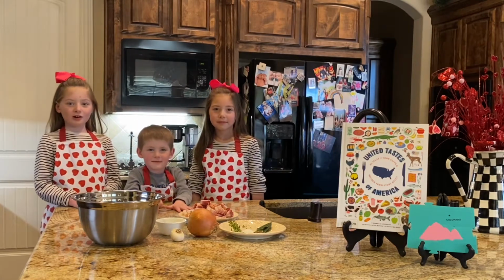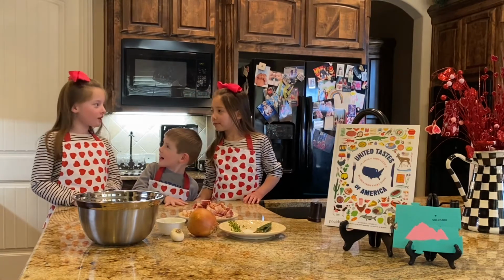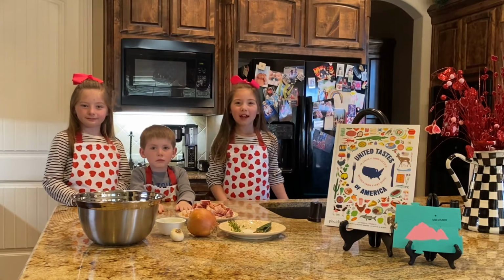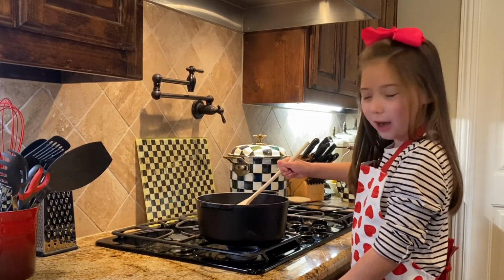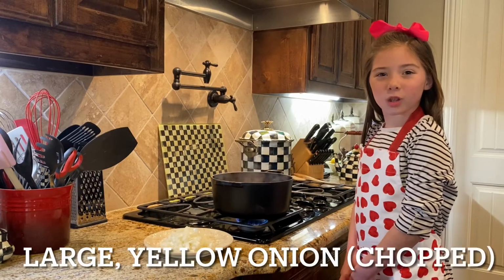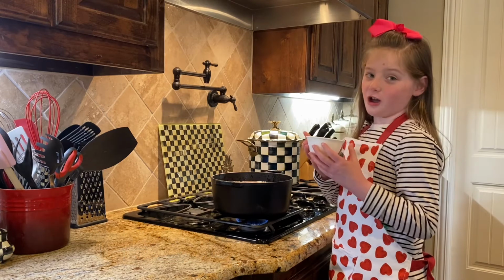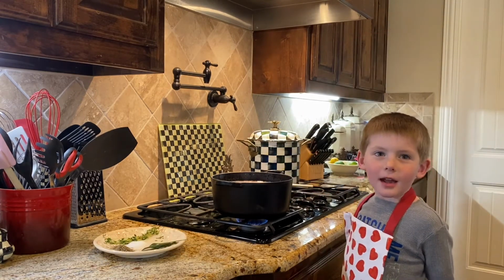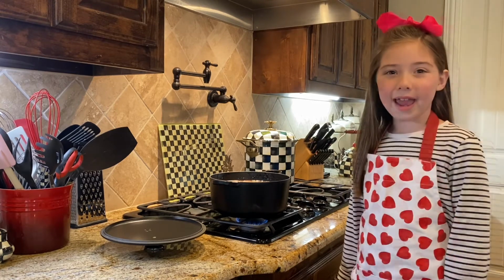Colorado - Cowboy Charro Beans (United Tastes of America)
The 3B Kids of Texas make Colorado’s Cowboy Charro Beans from the cookbook, United Tastes of America!